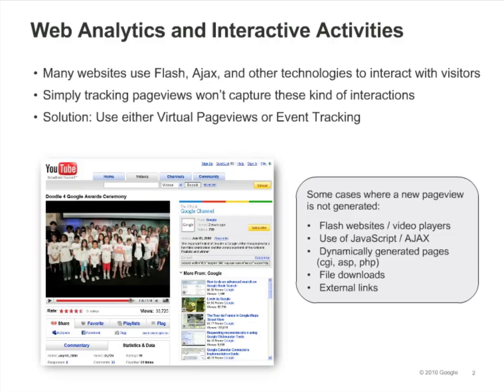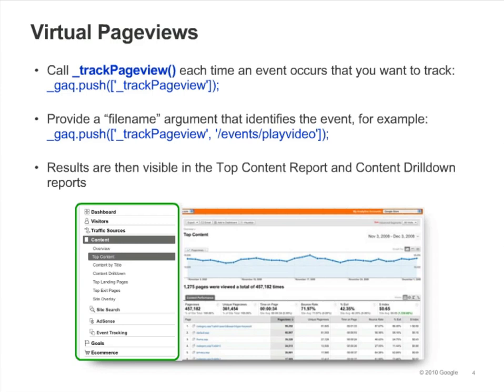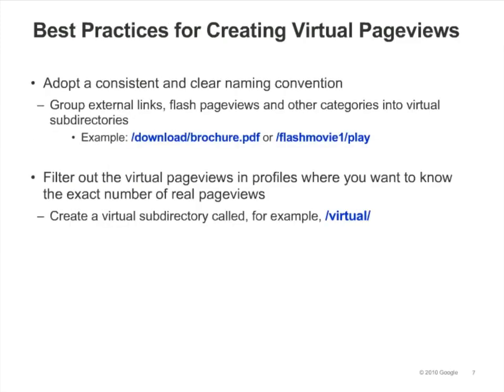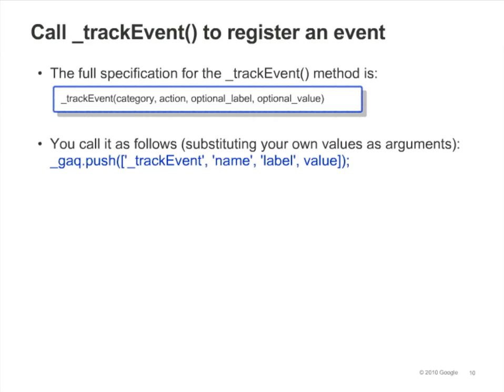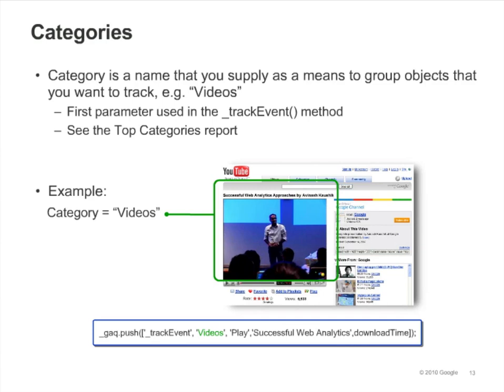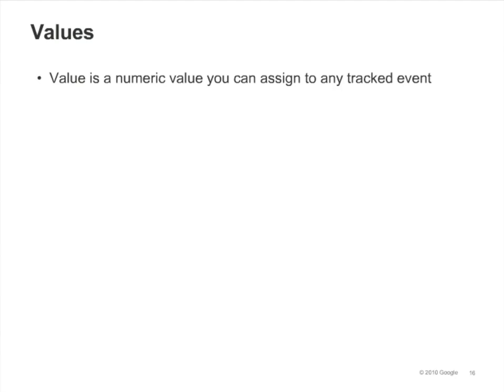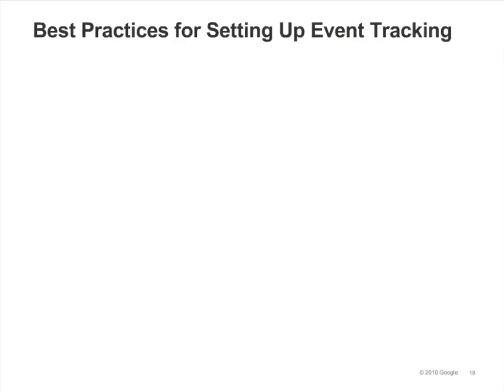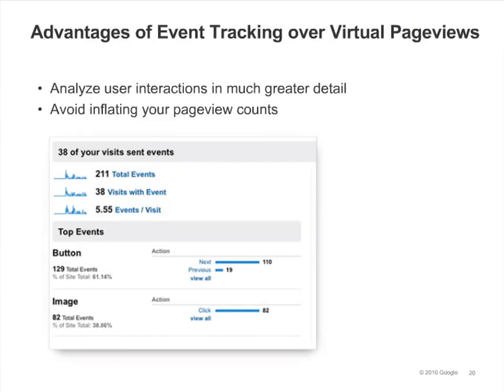24. Event Tracking and Virtual Pageviews | Google Analytics IQ Lessons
In this lesson, you will learn:

* when to use virtual pageviews versus event tracking
* how to generate a virtual pageview
* how to track an event using _trackEvent()
* the relationship between Categories, Actions, Labels, and Values
* the difference between Total Events and Unique Events
* best practices for setting up Event Tracking